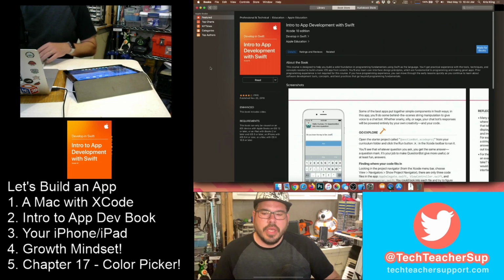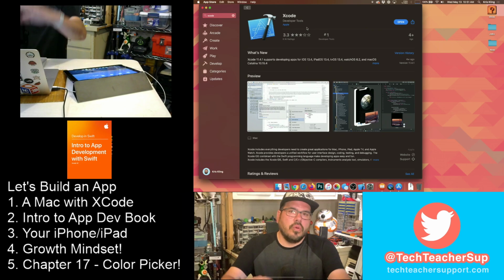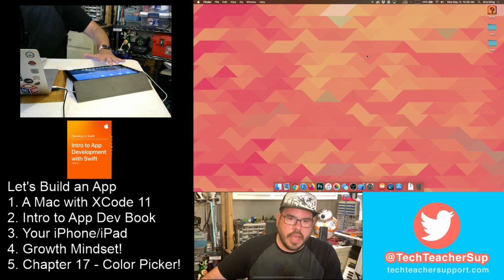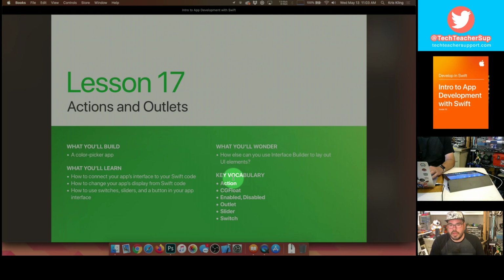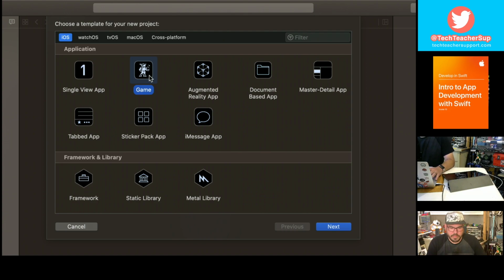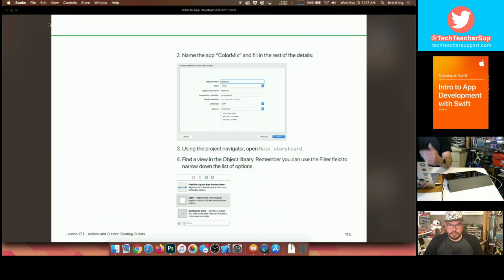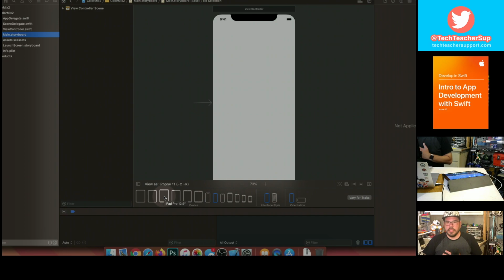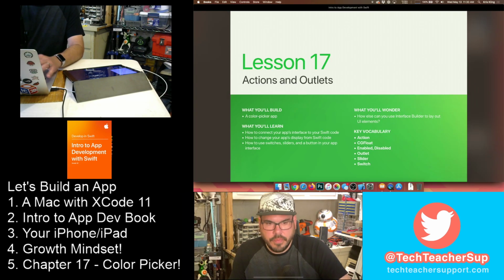Let's Build an App - Intro to App Development with Swift - Ch. 17 Actions and Outlets (Part 1)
In this video we walk you through building your first App that works on your iPhone or iPad so you can show your friends and family your great work! We will be using a Mac with XCode 11 and following the Apple Book called Intro to App Development with Swift.